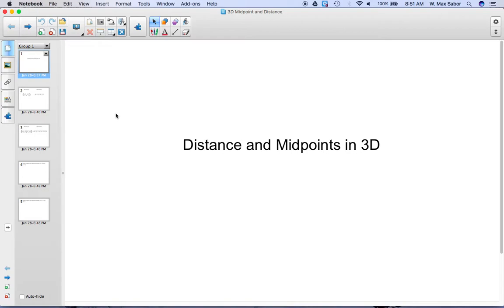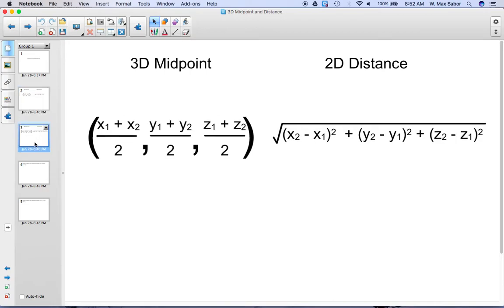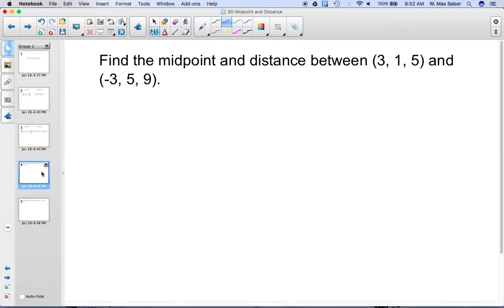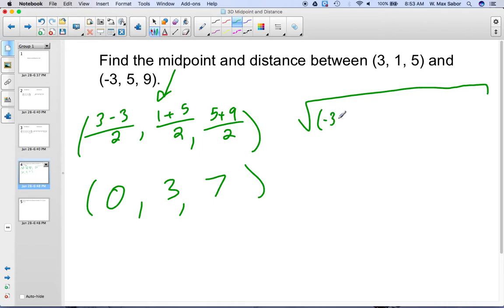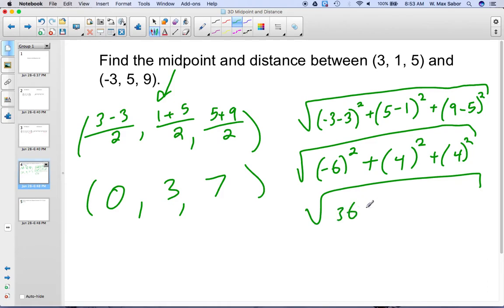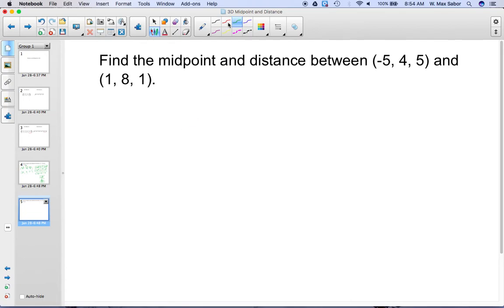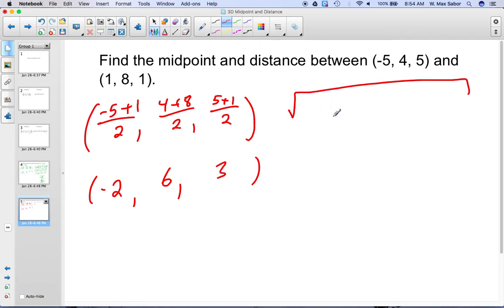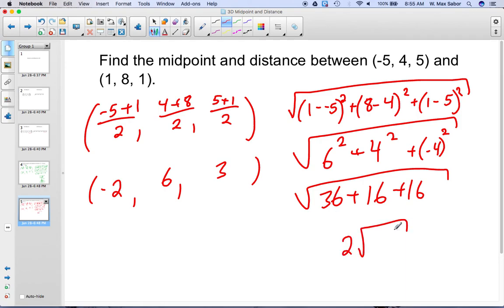P7.b (1/3) Distance and Midpoints in 3D